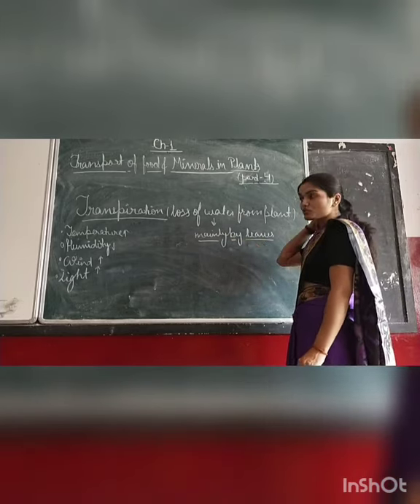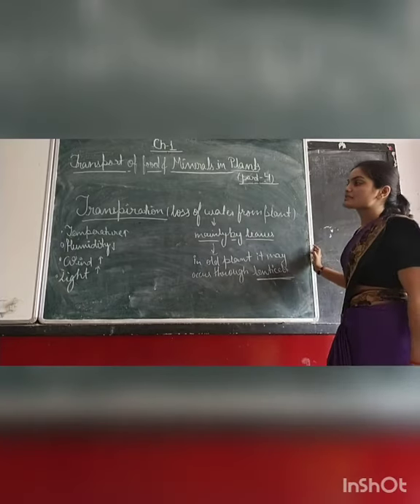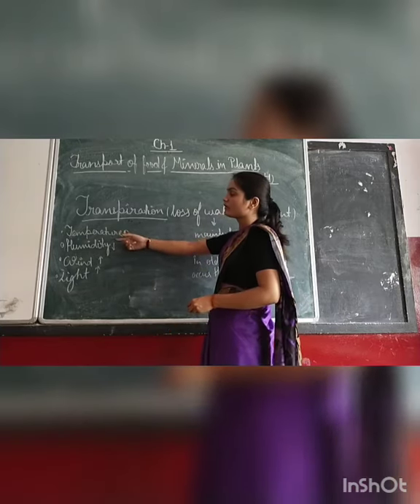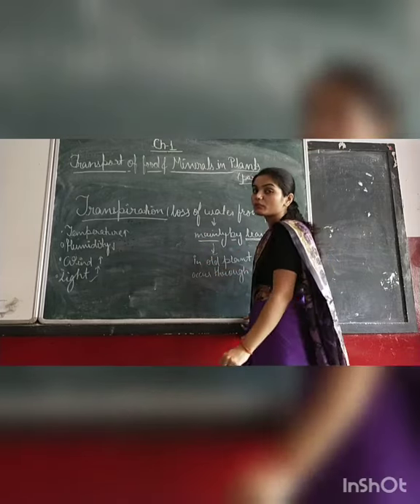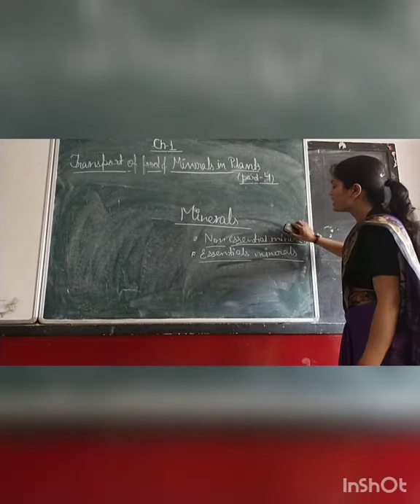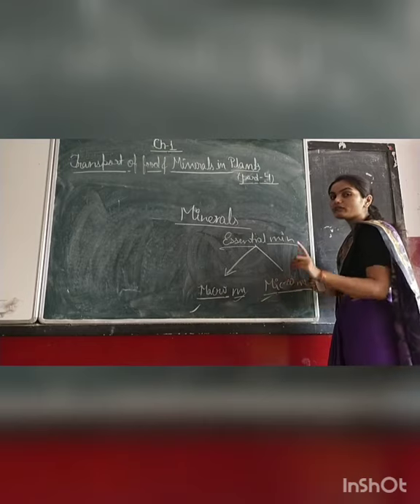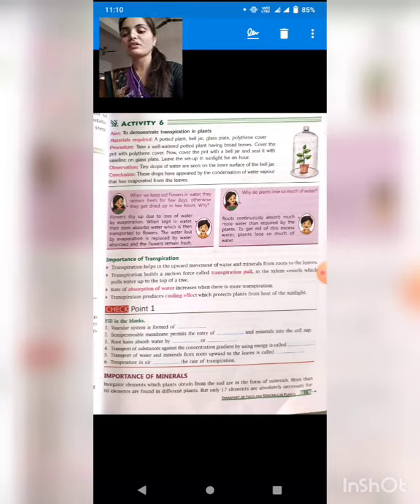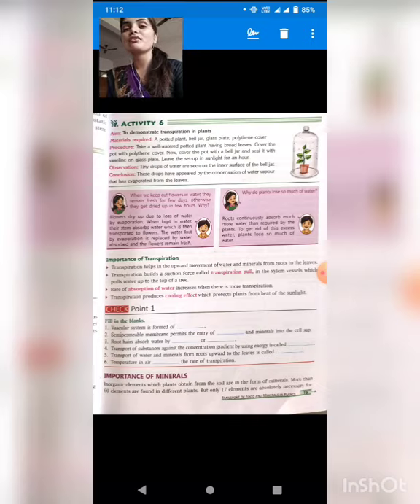class-8, biology, chapter-1part-4